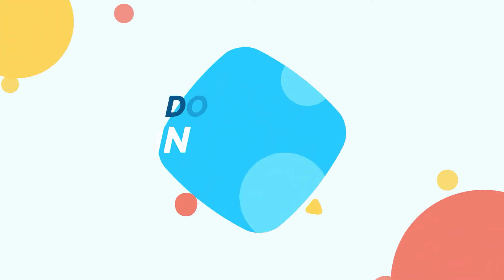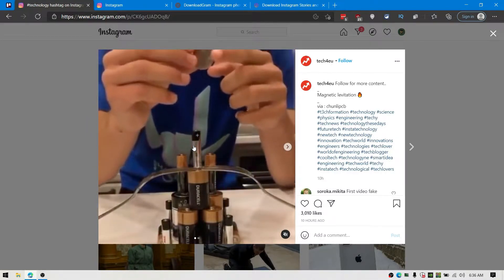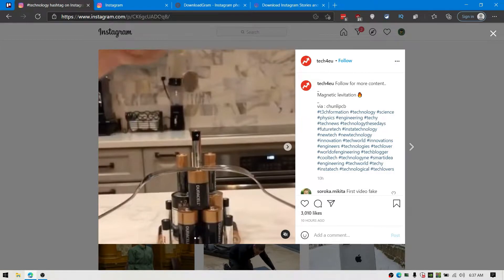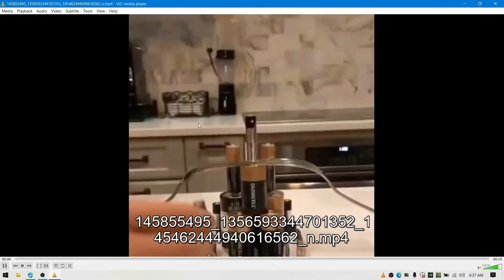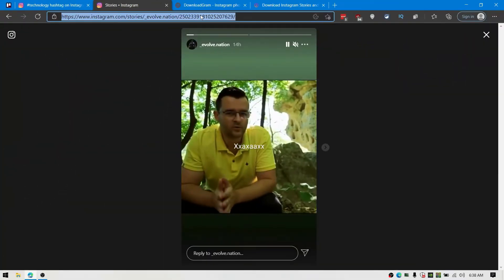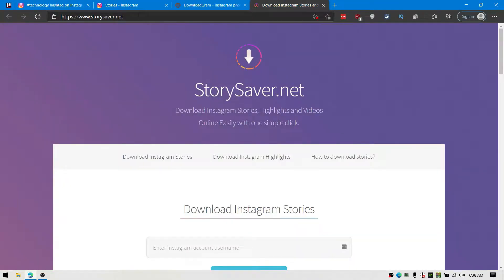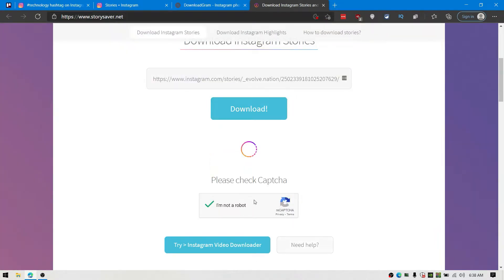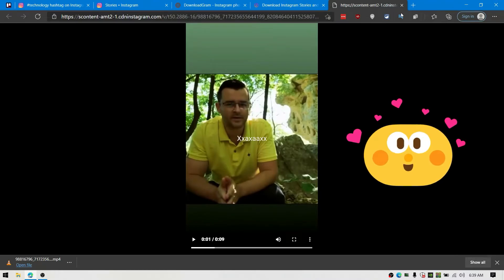How To Download Instagram Videos On PC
How To Download Instagram Videos On PC  2021.
Site link might get change depending upon their server issue!

Till now working site

Downloadgram is down lol so use instead of downloadgram 🤣